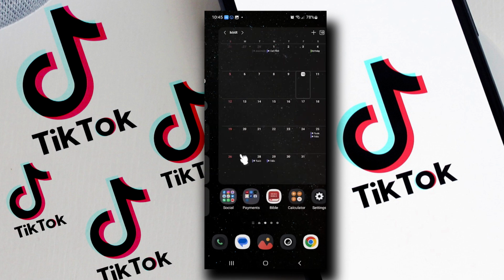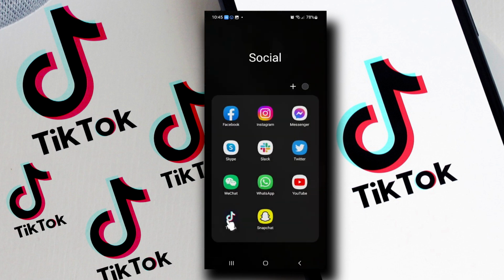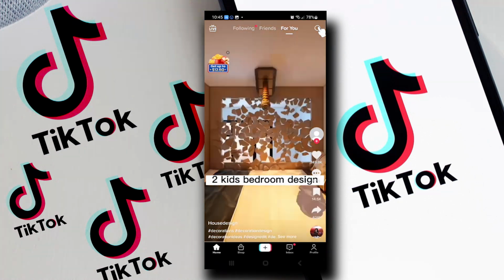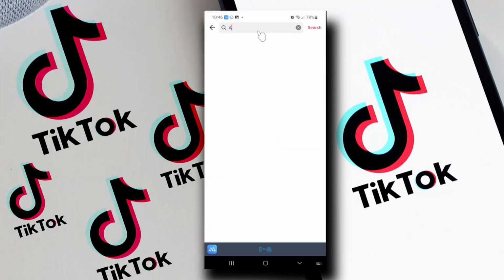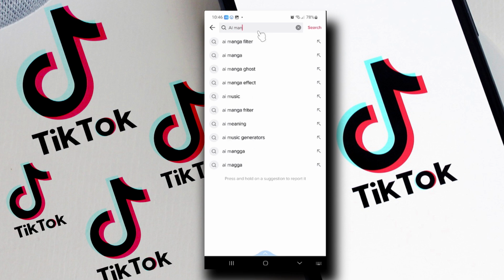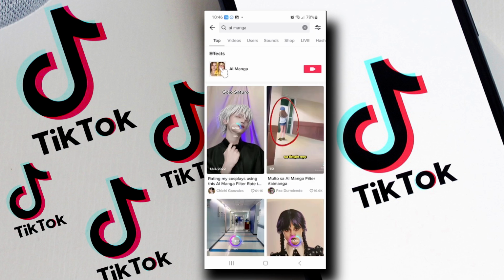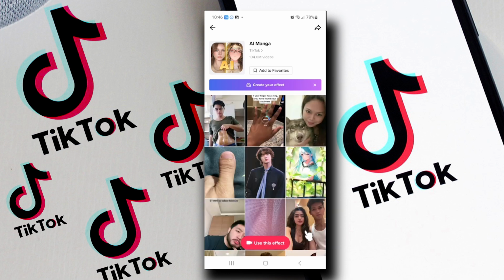How do you Get AI Manga Filter on TikTok 2024 tutorial2024 howto tiktok tiktokviral #2024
To get the AI Manga filter on TikTok in 2024, follow these steps:

Open the TikTok App: Launch the TikTok app on your mobile device.

Search for the AI Manga Filter: Tap on the search icon (magnifying glass) at the bottom of the screen. Type in "AI Manga filter" in the search bar and press enter.

Find the Filter: Browse through the search results to find videos using the AI Manga filter. Tap on one of these videos to open it.

Access the Filter: In the video that is using the AI Manga filter, look for the filter's name above the user's handle. Tap on the filter's name or icon.

Add the Filter to Your Favorites: Once you tap on the filter's name or icon, it will take you to the filter's page. Tap on the "Add to Favorites" button to save it for easy access later.

Use the AI Manga Filter: To use the filter, go back to the home screen and tap on the "+" button to create a new video. In the recording screen, tap on "Effects" on the left side of the screen.

Select the AI Manga Filter: Navigate to your favorites or search for the AI Manga filter among the effects. Tap on it to apply it to your video.

Record Your Video: With the AI Manga filter applied, start recording your video by pressing the record button. The filter will transform your appearance into a manga-style character in real time.

Edit and Share: Once you’re done recording, you can edit your video by adding music, text, and other effects. When you're satisfied with your video, tap on "Next," add a caption and relevant hashtags, then tap "Post" to share it with your followers.

By following these steps, you can easily access and use the AI Manga filter on TikTok in 2024, allowing you to create fun and engaging manga-style videos.